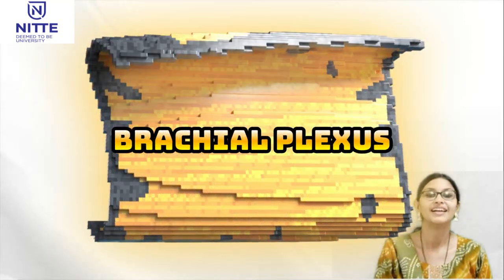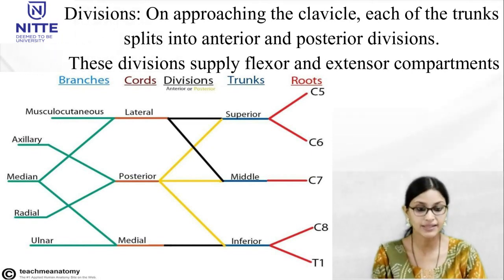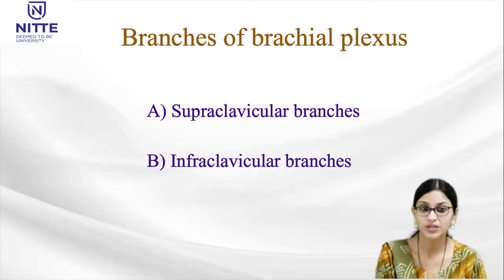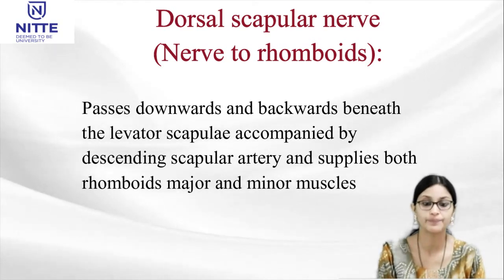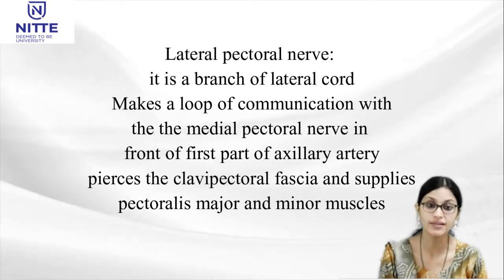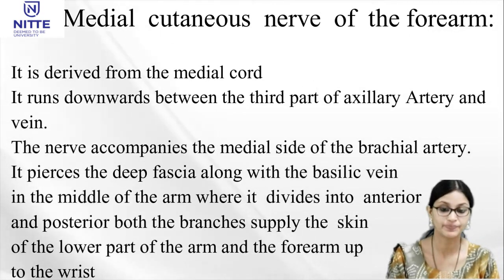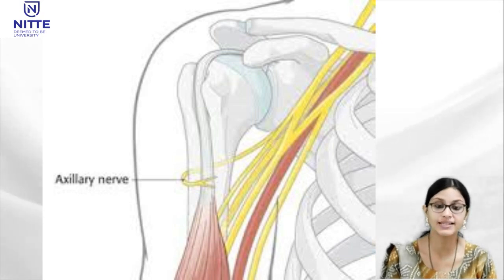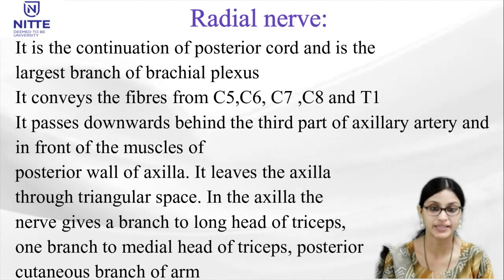Lecture video on brachial plexus